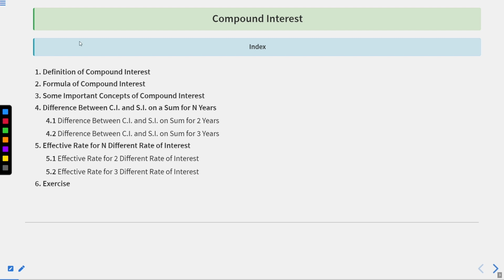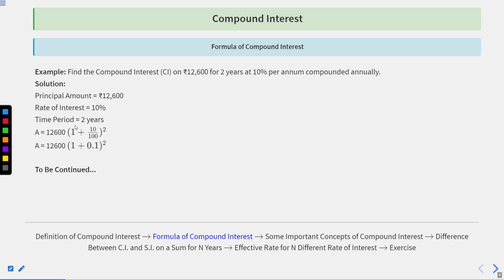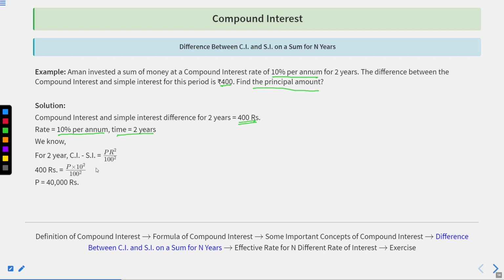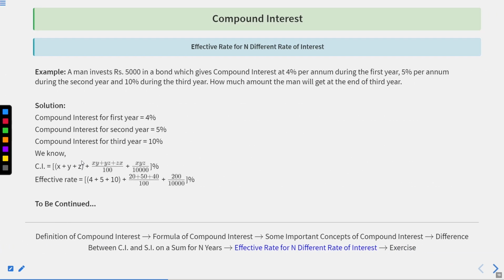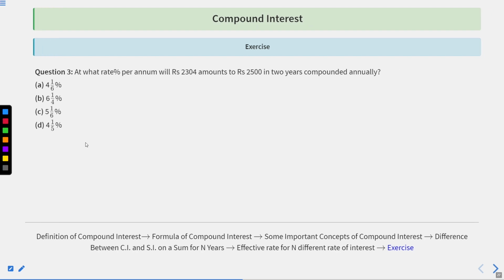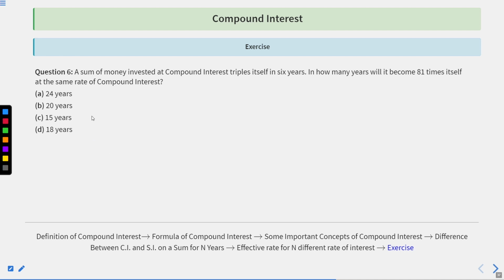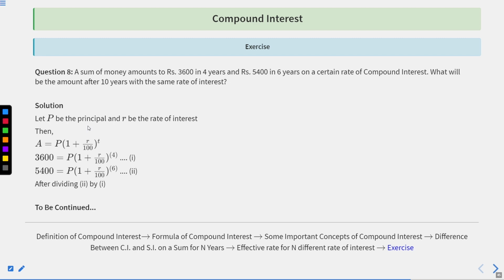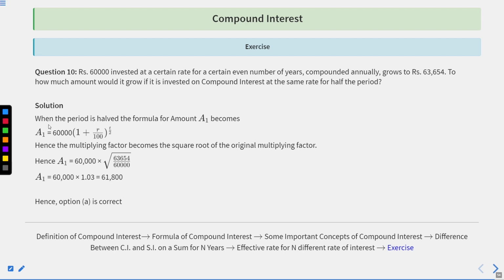Theory and Questions on Compound Interest Part 1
Subject: Numerical and Mathematical Ability
Programme Name: Theory and Questions on Compound Interest
Course Name: SSC

In this lecture we will study the concept of Compound Interest and solve problems on it

📡 Key Features:
Syllabus-based Content